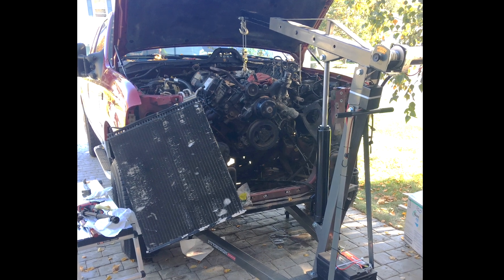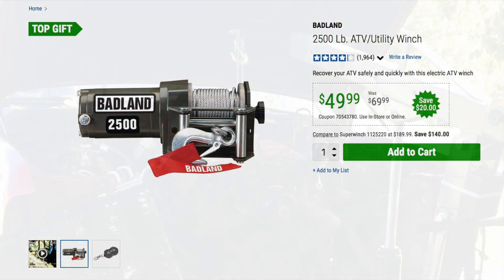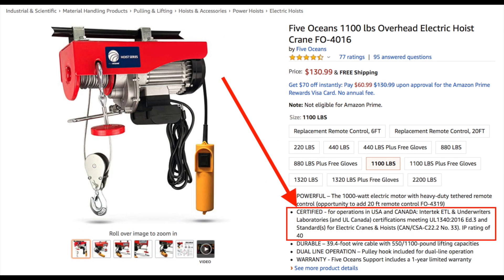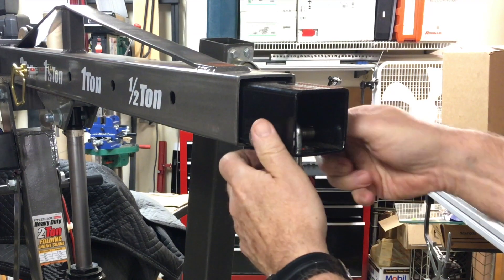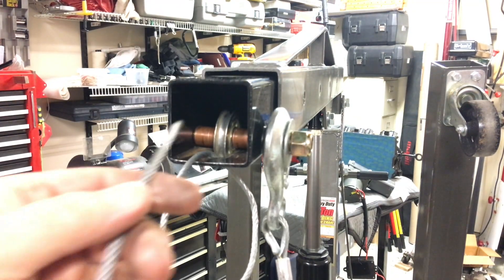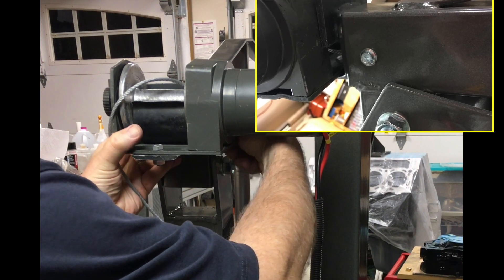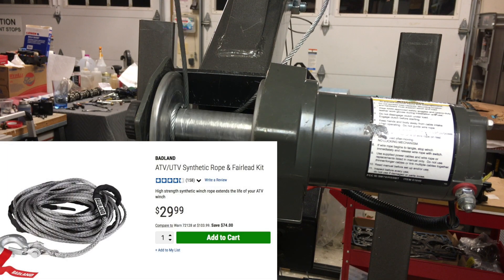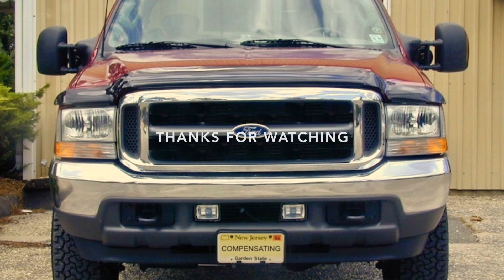Engine Crane Modification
Adding a hoist to an engine crane to help in positioning parts or the entire engine.